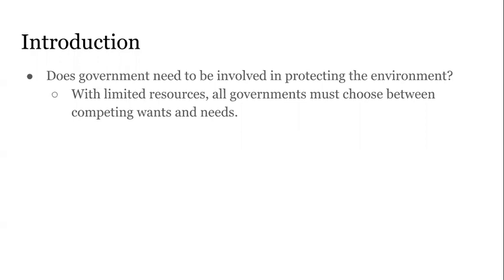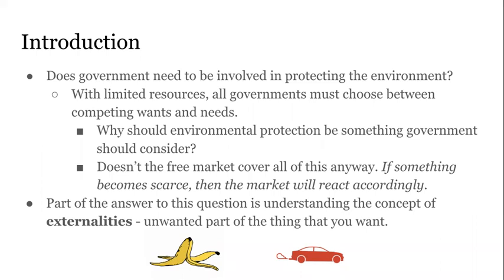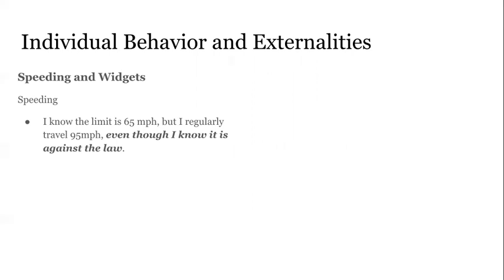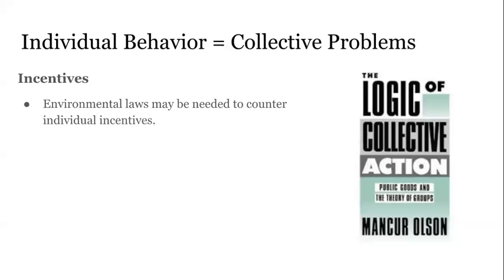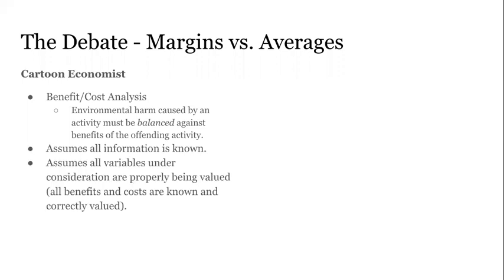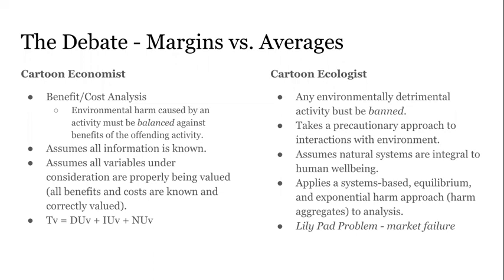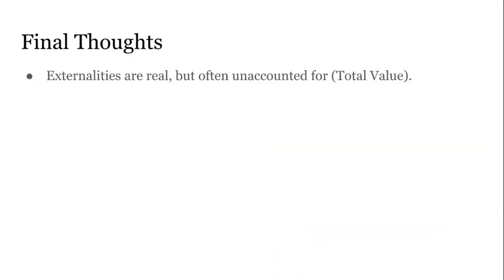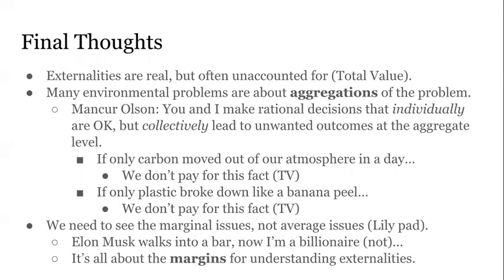Environmental Policy: Externalities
Context video explaining the concept of externalities in relation to environmental problems, and why they often necessitate government involvement in mitigating and resolving environmental issues.